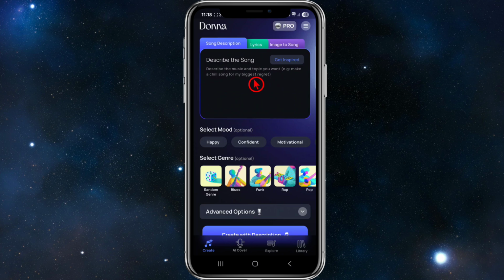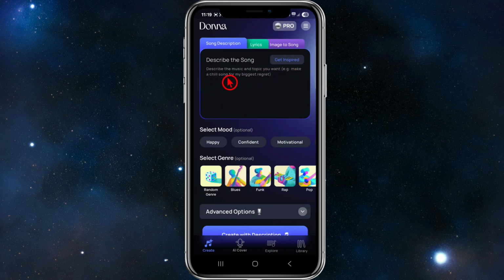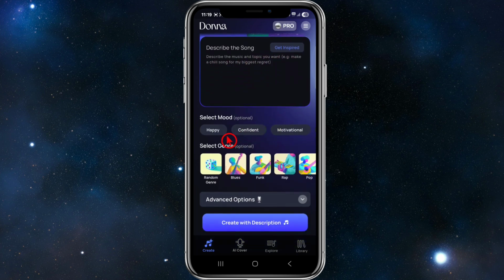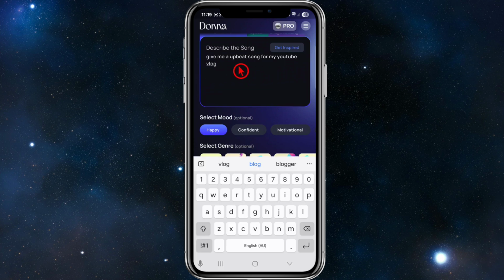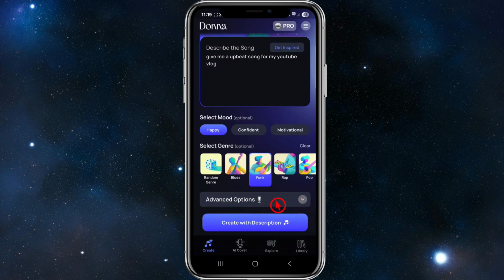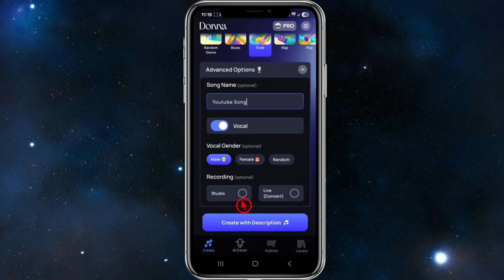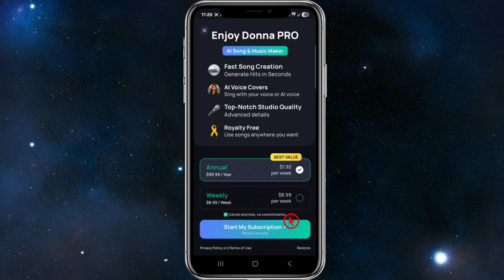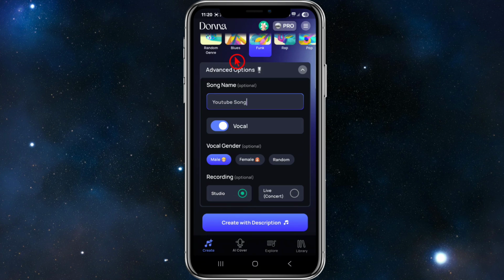How To Create Song In Donna AI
Learn how to create a song in Donna AI with this simple step-by-step tutorial. This guide will show you how to start a new project, use the AI music tools, and generate your own custom track in just a few minutes. Perfect for beginners who want an easy way to make music with Donna AI.